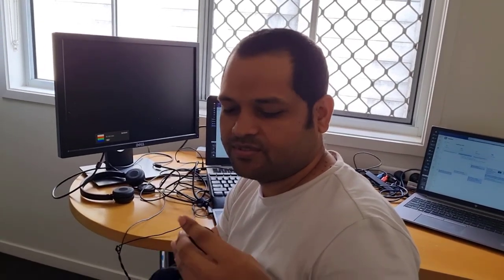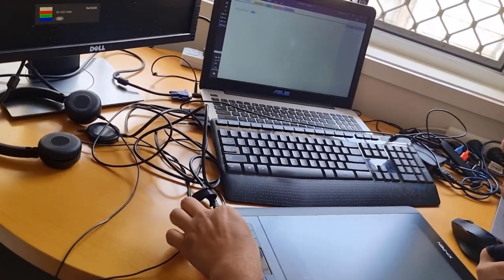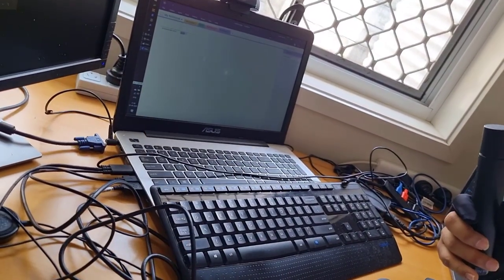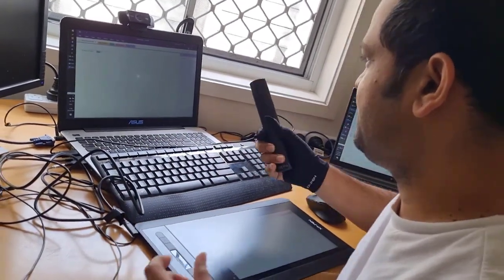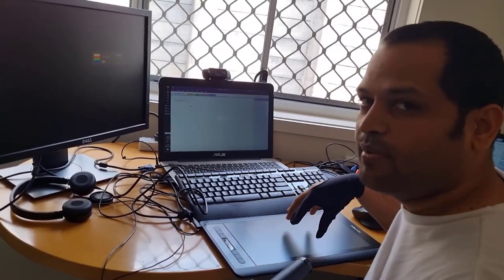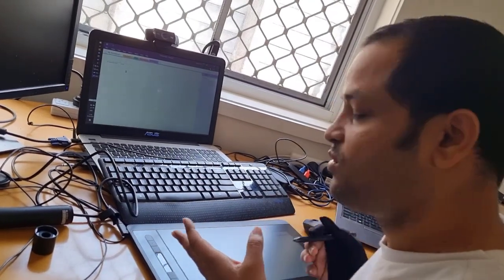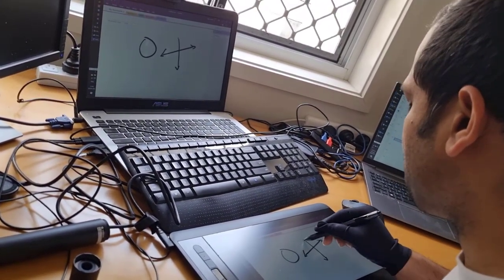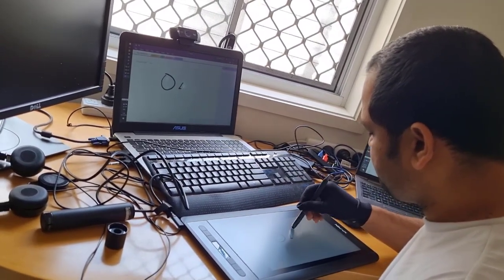XP Pen tablet - how to setup and install XP Pen display tablet on windows 10